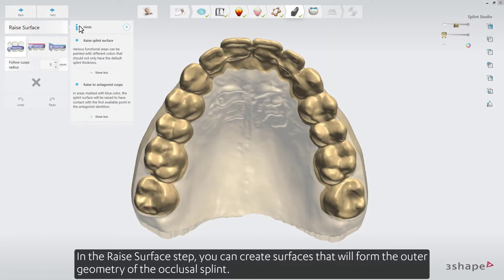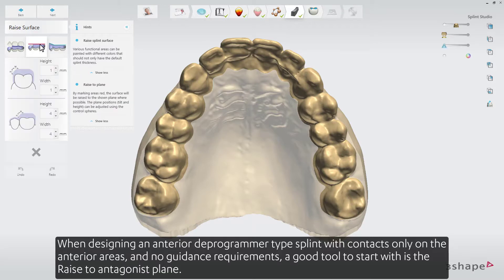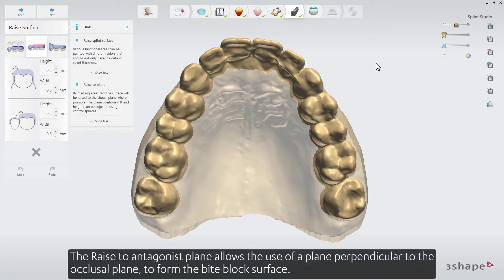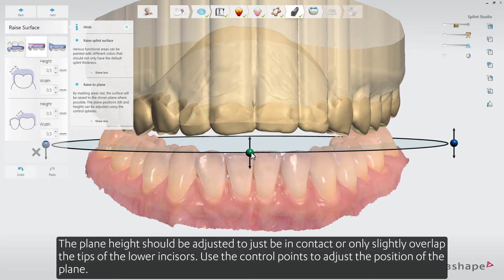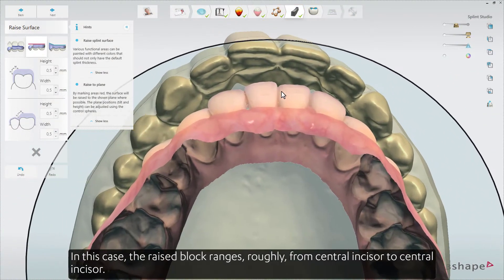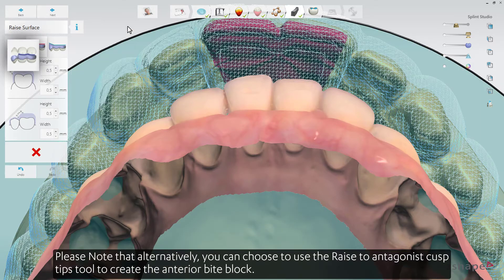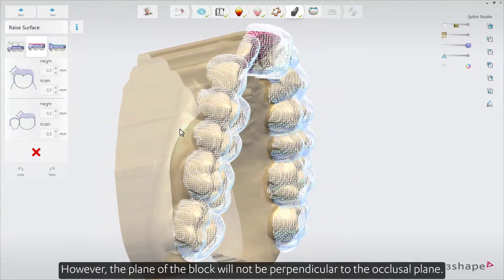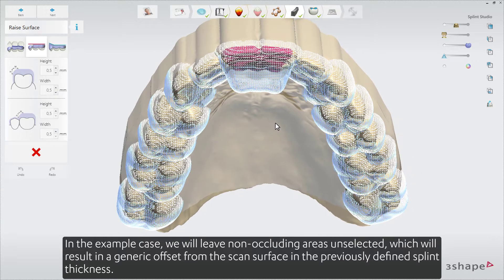3Shape Splint Studio - Full coverage Anterior Deprogrammer - 04. Raise surface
In the Raise Surface step, you can create surfaces that will form the outer geometry of the occlusal splint.